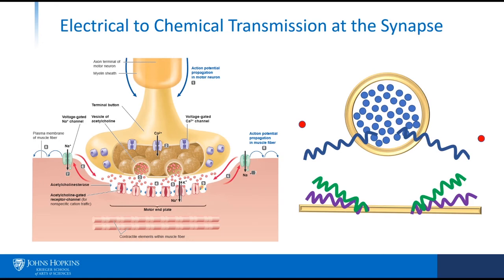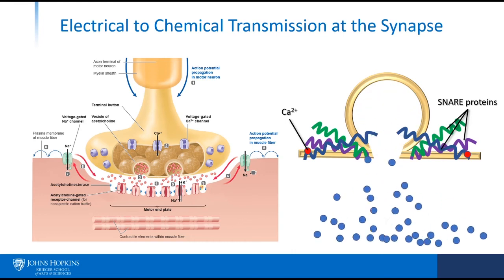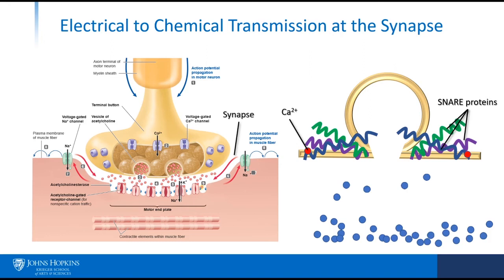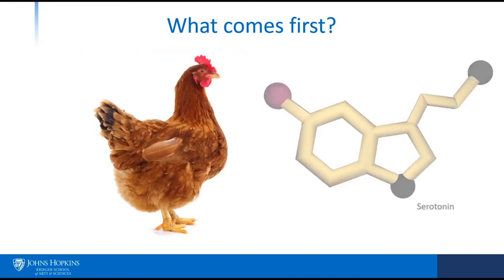JHU | AP&D - Electrical to Chemical Transmission at the Synapse